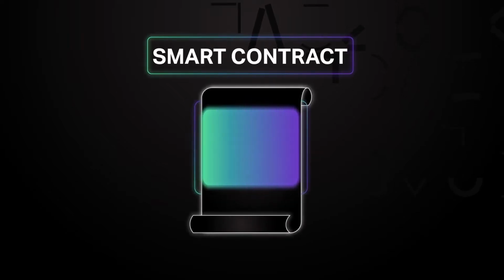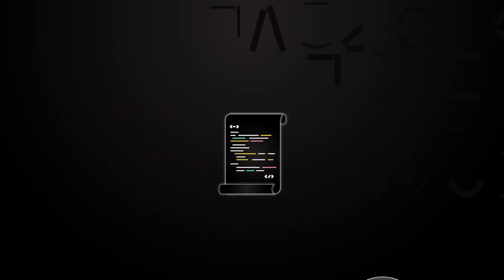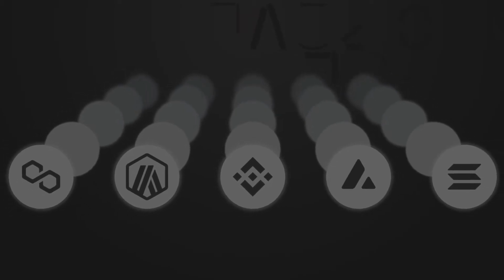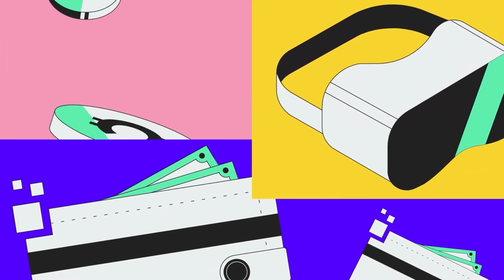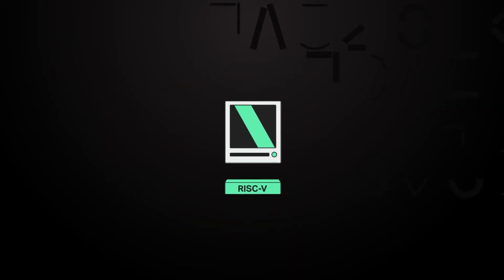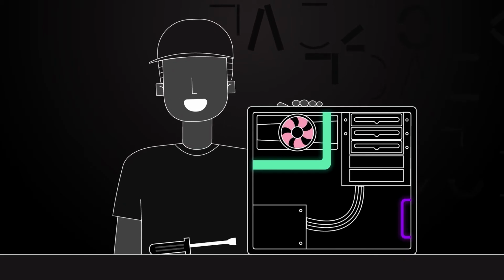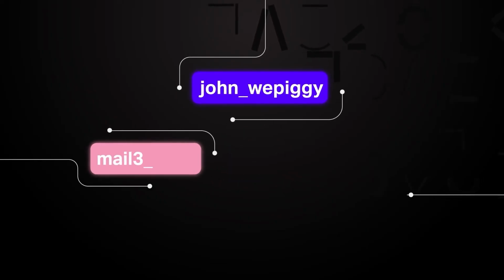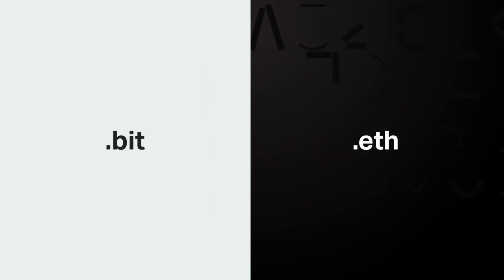Nervos CKB-VM Explained: Changing Web3 Forever with RISC-V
Whilst most smart contract platforms adopted EVM, Nervos Network dared to be different and decided to architect a novel solution with flexibility as a first principle. To achieve this Nervos created CKB-VM, a brand-new virtual machine built on top of the RISC-V standard.

RISC-V is an award-winning open-source instruction set architecture used to build CPUs, similar to the one found in your computer or smartphone. It was built from the ground up by industry veterans to be highly modular, extensible, and flexible. This makes it an ideal choice for devices ranging from simple microcontrollers to high-performance supercomputers.

By adopting RISC-V, CKB-VM is taking advantage of a robust and battle-tested hardware standard that currently powers billions of devices across the world. This enables CKB-VM to adopt a mature and proven approach with no guesswork or trial and error. By emulating hardware, CKB-VM is operating at the lowest level possible. This maximizes flexibility and puts all of the power in the developers hands, just as if they were building directly on bare metal hardware itself.

This is a dynamic new approach in blockchain that unlocks many new possibilities for developers that are not possible on other smart contract platforms due to their hardwired cryptography. With CKB-VM, there is no limit to the types of cryptography that can be implemented, whether it relates to WebAuthn Passkeys or quantum resistance. This Nervos Nation video explains in depth.